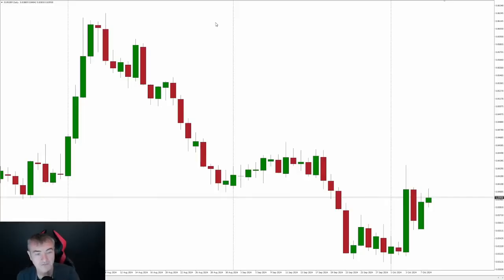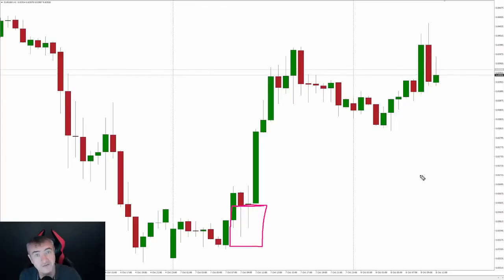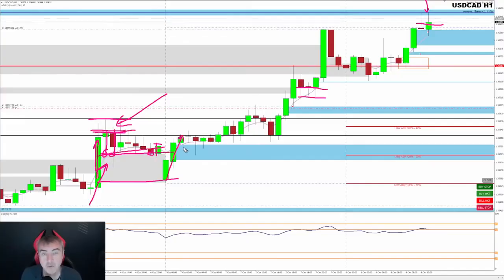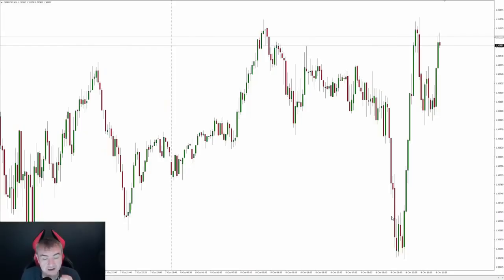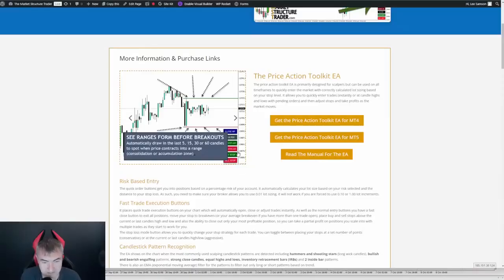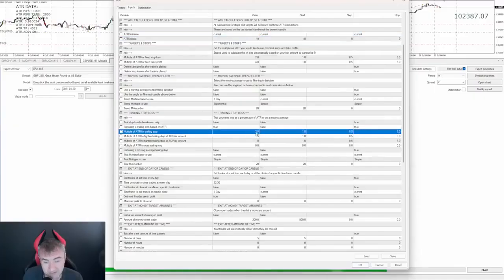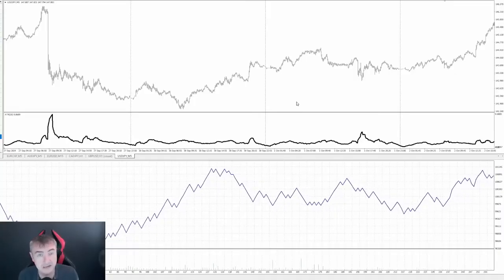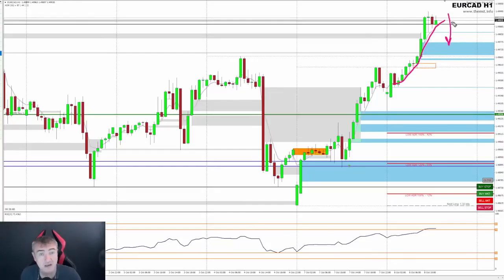Every Candlestick Says One Of 3 Things. Here Is How To Read It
Candlesticks make up candlestick patterns, candlestick patterns are signals, and signals are how you get into the market. So before any pattern work, you need to know what a single candle is telling you about who won that period and by how much.

This session breaks it right down. Every candle is bullish, bearish or indecision, and that is the complete list. I cover why the wicks carry more information than the body, why an inside bar means nobody won, and how to read a sequence of candles as a running battle line rather than as isolated shapes. There is a simple scorecard method in here for keeping yourself honest about which side is genuinely in control.

I also make the case that price action is still just an indicator, only a far less lagging one than anything else you can put on a chart, and go through why waiting for the close beats guessing mid candle.

The second half moves onto live work in the strategy tester: propulsion gap entries, what a propulsion gap actually represents in terms of order differential, why the same strategy prints money in trending conditions and stalls in contracting ranges, and how I work through improving a strategy rather than brute force optimising it. There is also a look at running this on a prop firm account and why over trading is the thing that kills prop challenges.

Chapters:
0:00 Intro and how this week's sessions link together
2:56 Why every indicator lags price and candlesticks lag least
5:26 A candlestick as an indicator of price over time
7:52 The three types: bullish, bearish, indecision
10:26 Inside bars and spinning tops
13:02 Why no break and close means no directional bias
15:30 Shooting stars: why most people trade them backwards
18:00 Reading defeats by the buyers and what a higher high adds
20:30 Three candles as a three hour battle
22:50 Bullish engulfing and why the wicks are where you take trades
25:16 Continuation, lower highs and lower lows
27:40 Why the opening range breakout goes with the breaking side
30:04 Reading an indecision day properly
32:34 The battle line analogy
34:58 Price action as a one period moving average
37:26 When price action is telling you to do nothing
39:54 Price action as confirmation of a condition you expected
42:20 A run of indecision candles and the moment it breaks
44:54 Winning rounds versus winning the fight
47:18 Outside bars and what the body hides
49:40 Choosing where the stop goes on a higher low
51:56 Closed candles confirm, live candles change
54:16 Spreads, liquidity and taking the trade anyway
56:36 Risk off a very bullish candle
58:56 Why I stopped trading indices on pure price action
1:01:20 Entering before the close versus waiting for confirmation
1:03:46 The candlestick scorecard method
1:06:18 Buying lows and selling highs, and how little progress candles make
1:08:50 Choppy price action and when there is no information
1:11:20 The candle sequences you can actually use
1:13:54 Reading today as a buy, and where the complication starts
1:16:30 Why reading price action is like reading a book
1:19:02 Going with momentum instead of predicting a coin flip
1:23:50 The London breakout run in reverse
1:26:16 Propulsion gap settings and the three bar pattern
1:28:44 What a propulsion gap represents in order terms
1:31:18 One minute trading and why over trading kills prop accounts
1:35:56 Outliers, lot sizing and eliminating them from results
1:40:40 Running this on a prop firm account, pass and fail weeks
1:43:26 Investigating why a strategy stopped working in late 2020
1:46:14 Testing a one to one risk reward instead of a trailing stop
1:48:34 Why propulsion gaps may want to be a scalping strategy
1:50:58 ADR versus price action: trending years and contracting years
1:55:42 How I approach strategy testing instead of mass optimisation
2:00:48 Widening the ATR trailer and watching the P and L
2:03:30 Testing a member submitted coin flip strategy
2:10:58 Managing the live position off price action

Trading financial markets carries significant risk of loss. I am not offering financial advice and am not qualified in any way to trade financial markets apart from my own experience gained over the last 15+ years trading. These sessions are educational. Please do not try to copy my trades. I take no responsibility for any profit or losses incurred by anyone as a result of attempting to duplicate the trades taken using my own personal analysis or opinions of the markets.